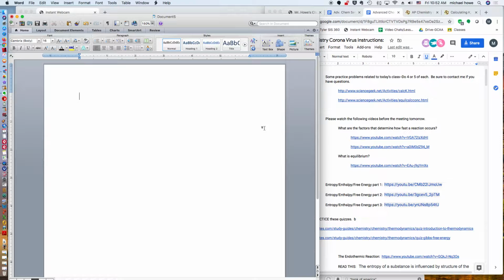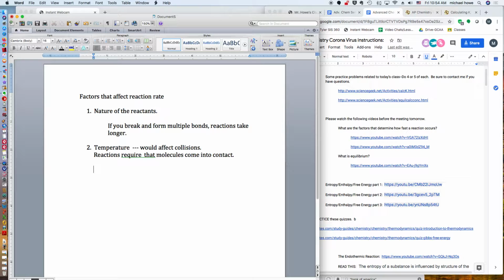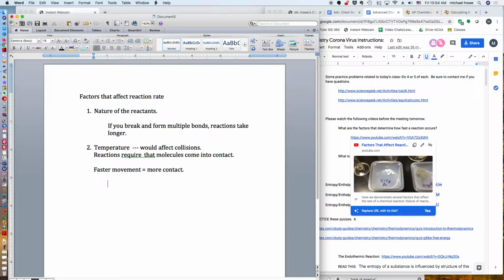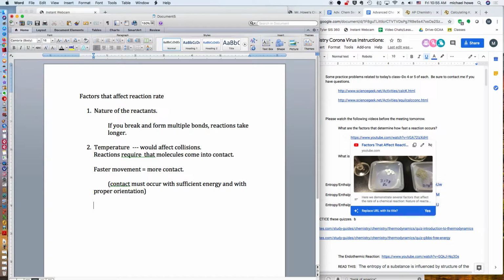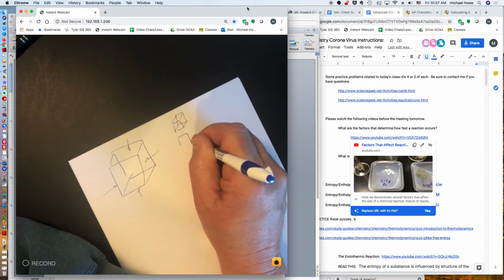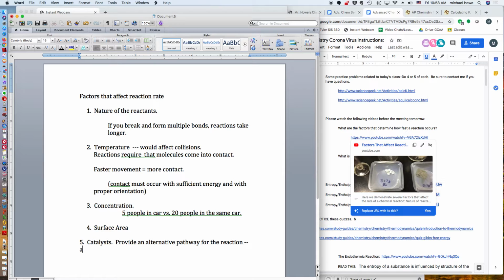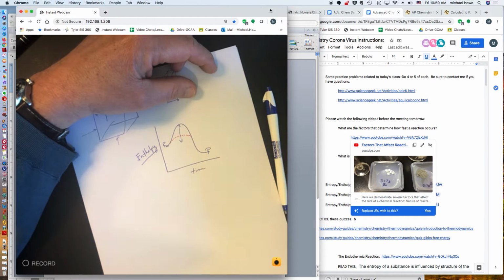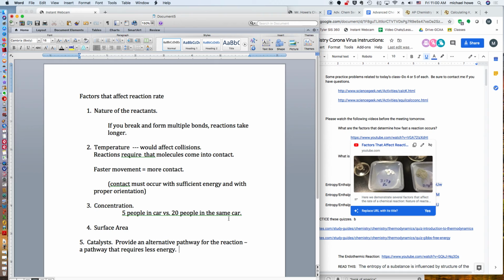factors that affect reaction rates